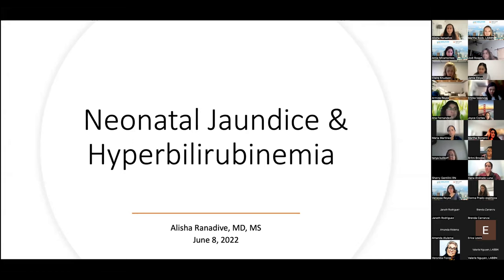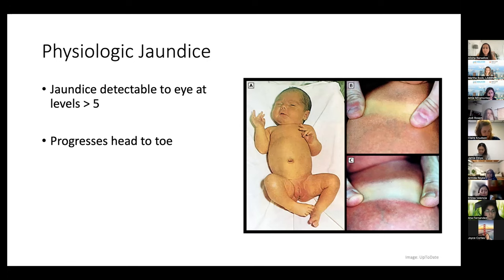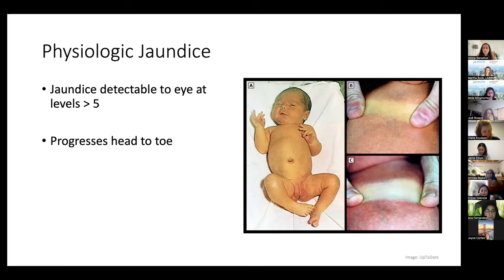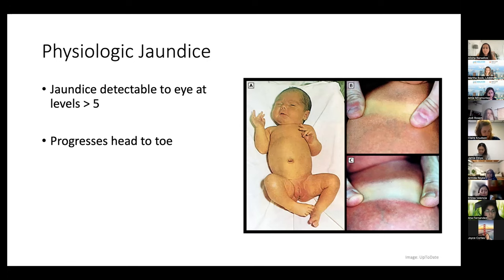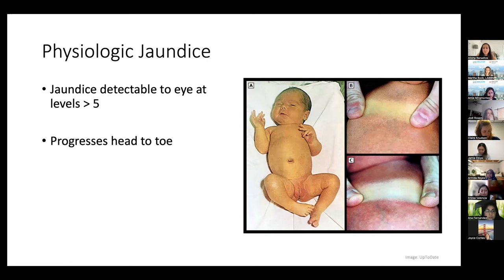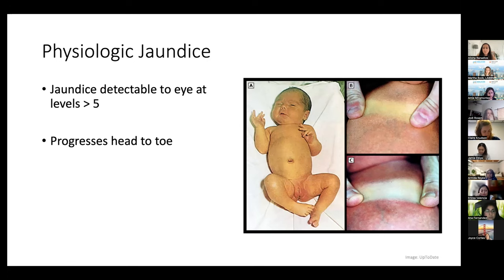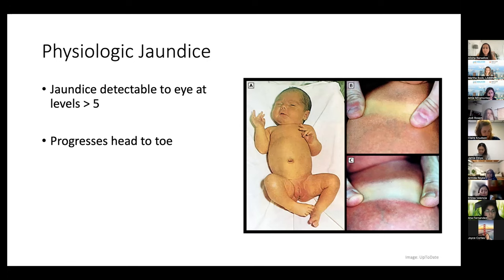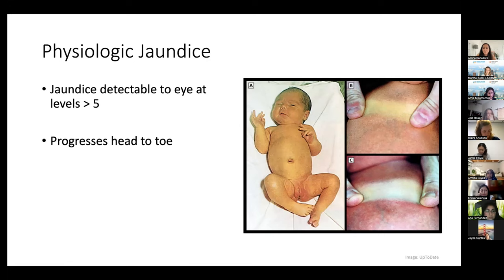Webinar: Neonatal Jaundice and Hyperbilirubinemia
In this webinar, Dr. Alisha Ranadive describes the four types of neonatal jaundice (physiology, presentation, risk factors), shares how to assess for neonatal jaundice, explains when to urge parent(s) to have an infant seen for neonatal jaundice, outlines the short- and long-term consequences of untreated neonatal hyperbilirubinemia, and shares strategies for talking with families about the importance of provider follow-up care.

This webinar was recorded on June 8, 2022.